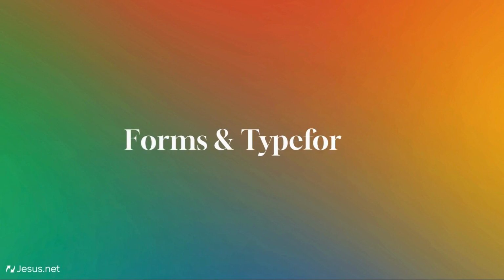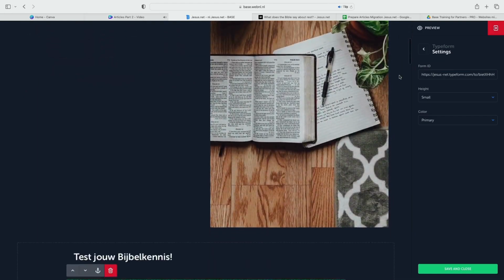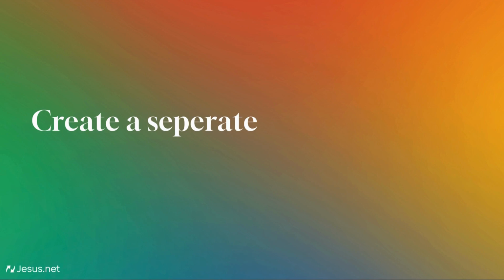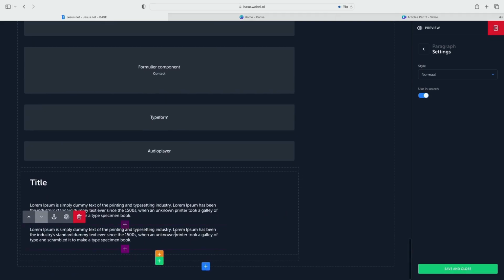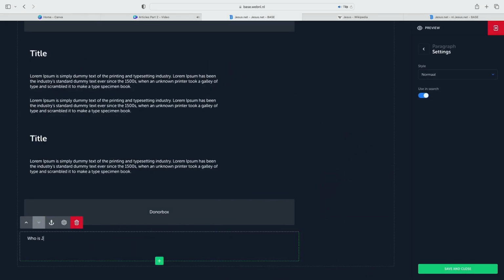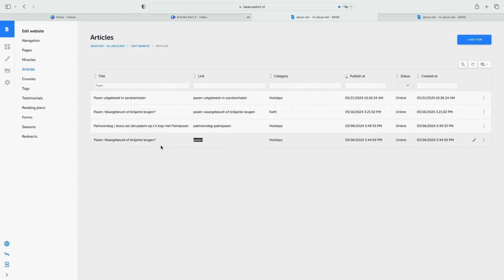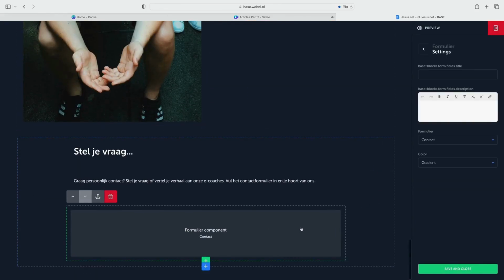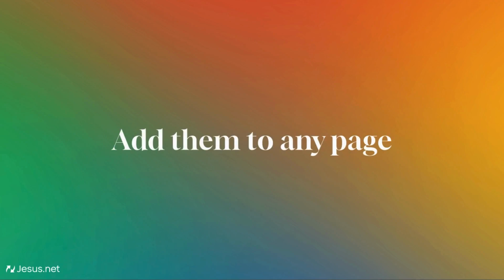Articles: Part 2